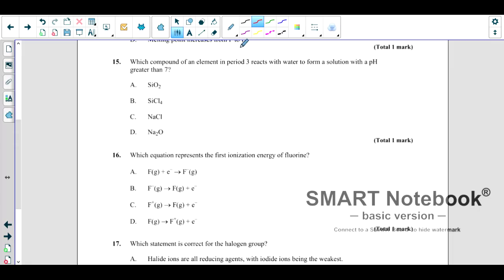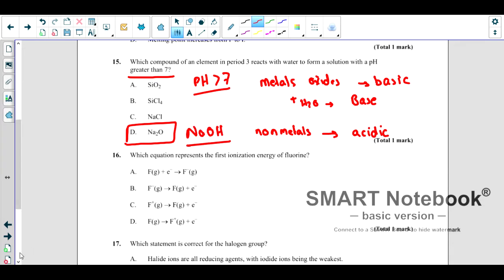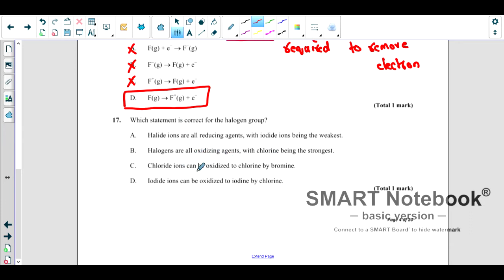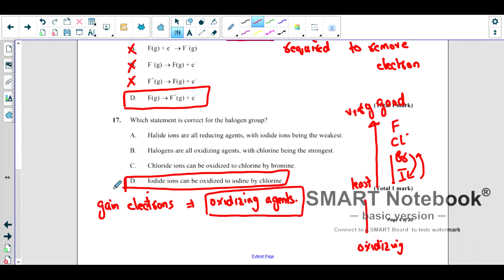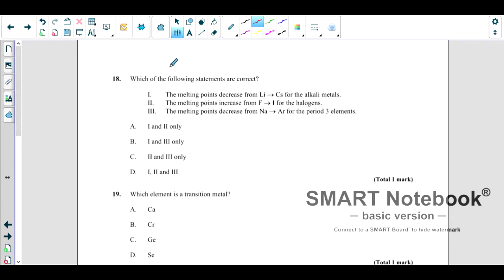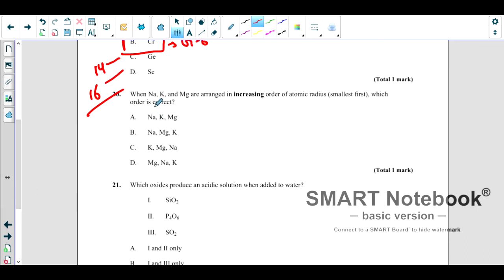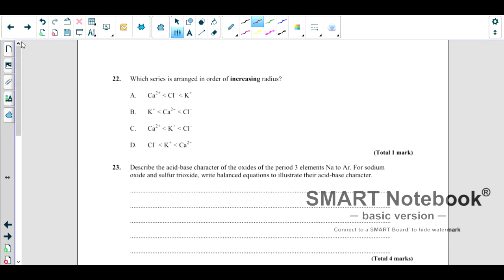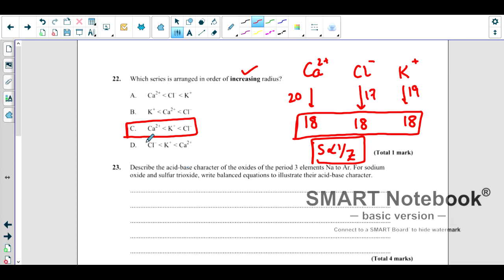IB chemistry Topic 3 periodicity : Past Paper questions Paper 1 Part 2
ib , igcsechemistry , fsc cbse periodictable pastpapers paper1 periodicity This video is based on past paper questions on periodic table topic 3 for IB dilpoma program.